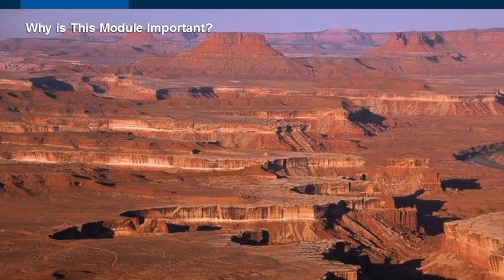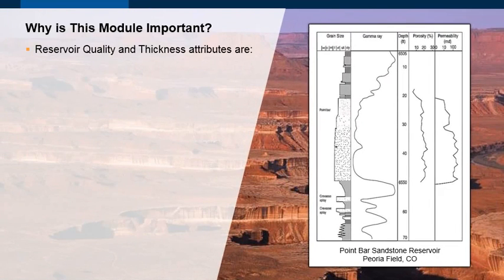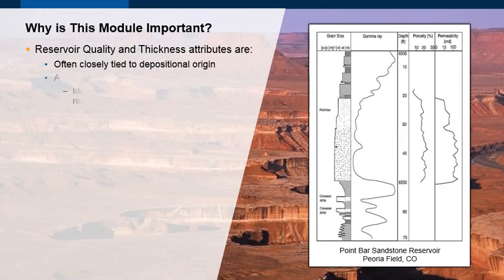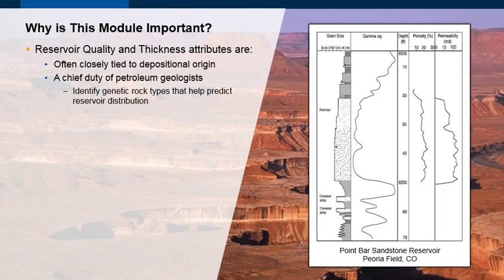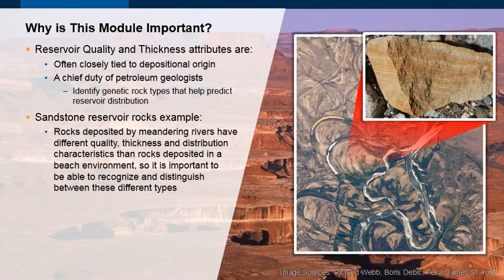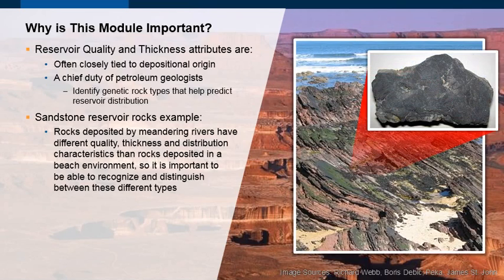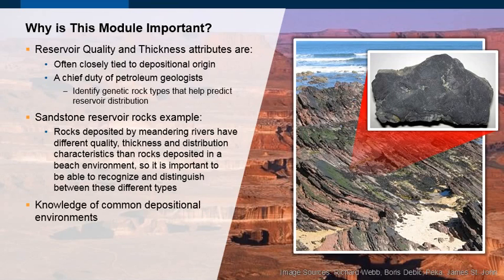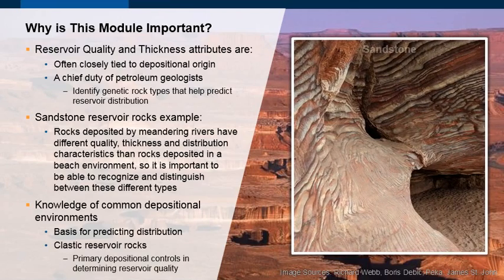Basic Petroleum Geology - Sedimentary Geology - Depositional Controls for Clastic Reservoir Rocks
The basic concepts of Sedimentary Geology, including depositional controls for sedimentary rocks, form an essential part of the foundation for Petroleum Geology. Reservoir Rock is one of the essential elements of a Petroleum System, and because Reservoir Rock quality and thickness attributes are often closely tied to depositional origin, Geologists need to understand the main depositional controls and be knowledgeable of key depositional environments in order to properly characterize Reservoir Rocks and predict their distribution.

This PetroSkills' PetroAcademy module introduces depositional controls and the main depositional environments for Clastic Reservoir Rocks, a category that comprises mainly sandstone and conglomerate.

Target Audience:
Petroleum industry personnel in need of basic geological training, including engineering, geophysical, technical support, and administrative personnel.